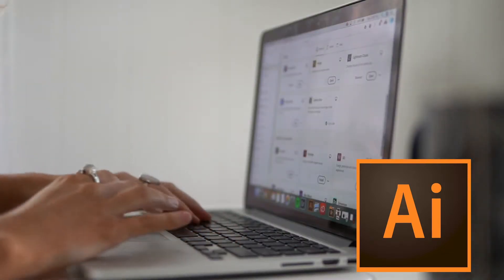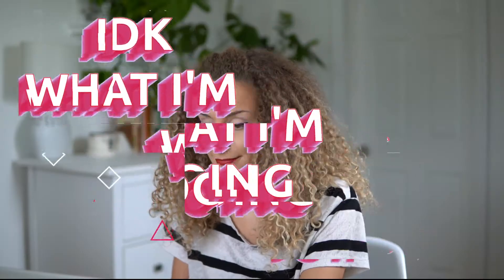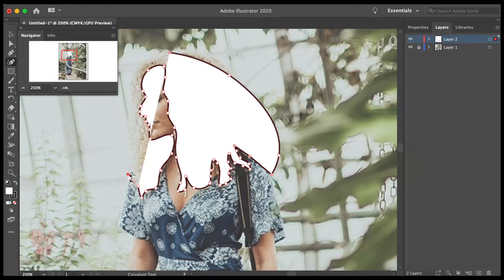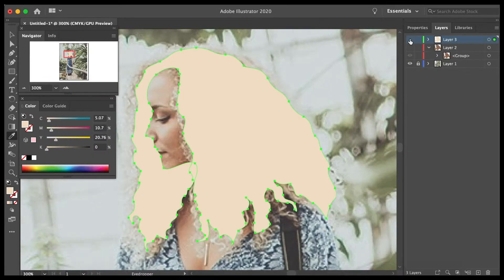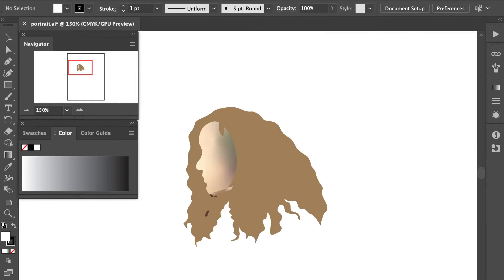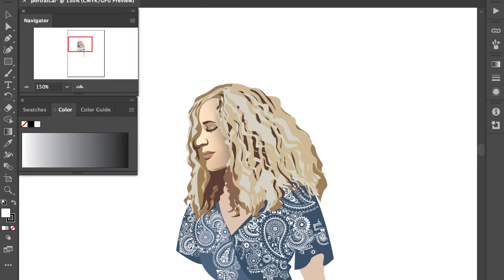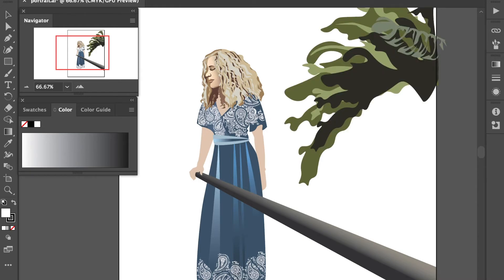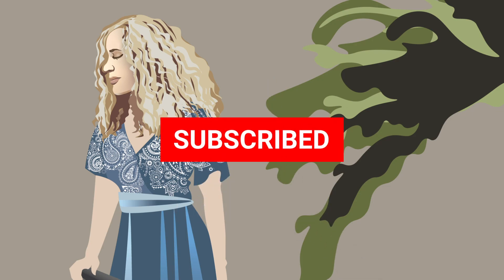Adobe Illustrator for Beginners | Vector Art Tutorial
Learn how to create vector art to cartoon yourself using Adobe Illustrator. This video shares my tips and tricks to Illustrator for beginners.

☆COMMENT☆ your favorite digital art programs and apps below!

Creating and teaching art is my greatest passion and I can't wait to share it with you!

ABOUT ME
I'm a 25 year old art teacher and have been teaching art in a public school setting for the past 3 years. In addition to teaching middle school art, I'm also a freelance artist and entrepreneurial photographer. I love painting, drawing, plants, and gardening!

FILM EQUIPTMENT
Filmed on Sony a7iii